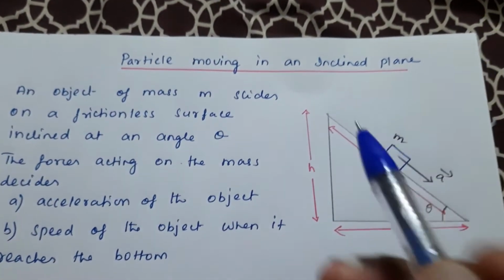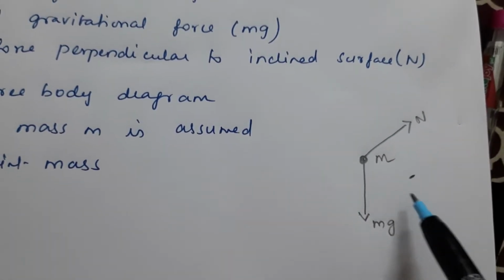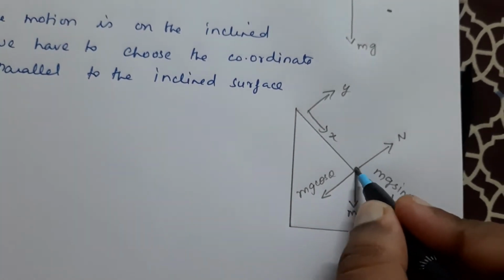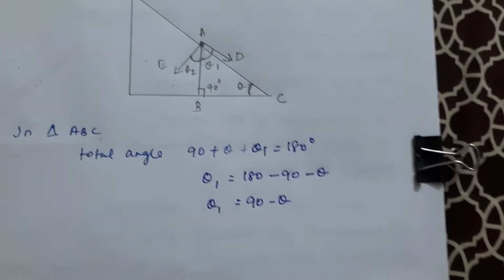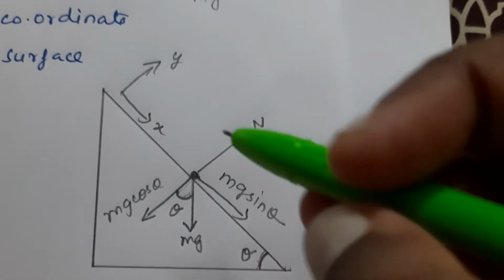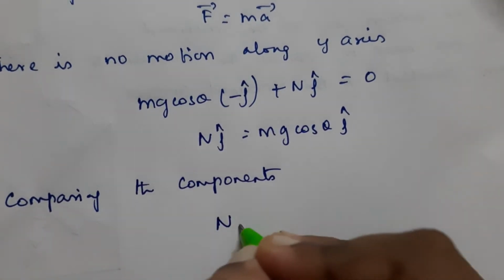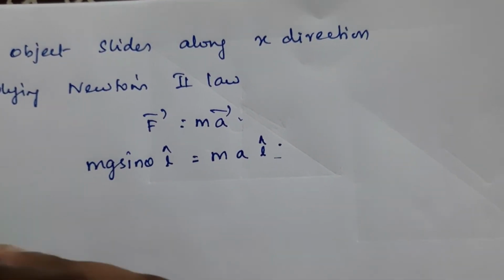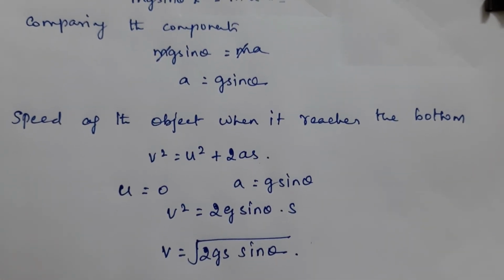PARTICLE MOVING IN AN INCLINED PLANE